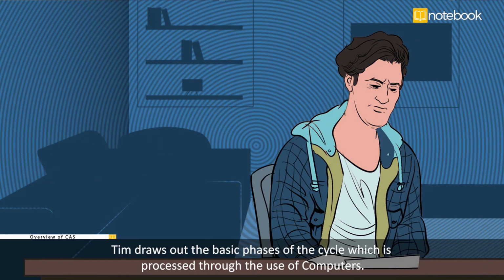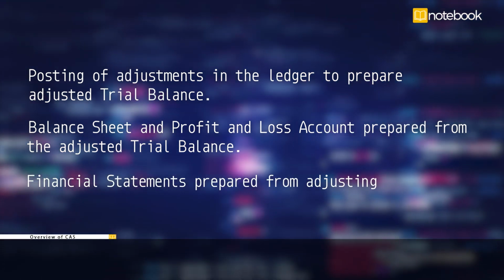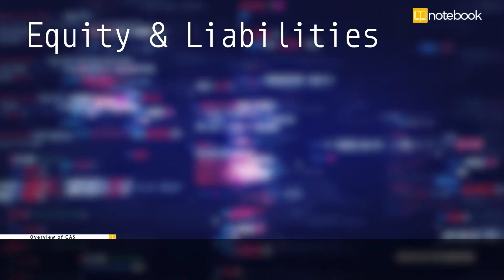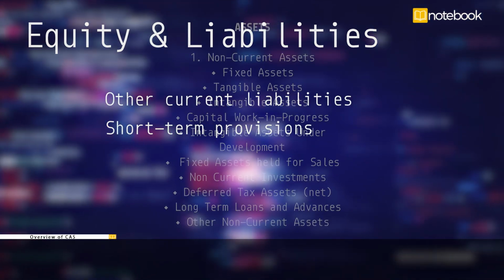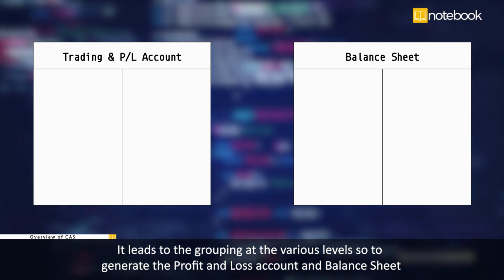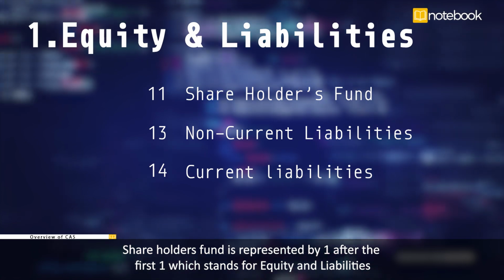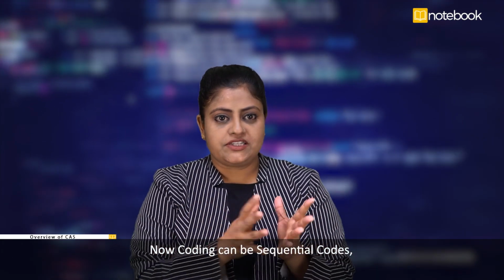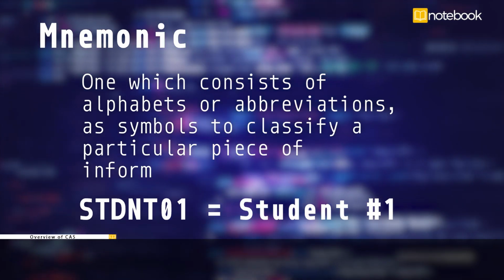CBSE Class-12 Accountancy | Overview of Computerised Accounting System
This lesson video series covers broadly, the need of Computerised Accounting System, the impact of IT on Financial Accounting System and the major functions of Accounting Information System

📹 Videos: Watch fun videos that explain your lessons!
📚 Text Content: Read easy-to-understand notes for your chapters!
❓ Questions and Answers: Get ready for tests with practice questions and answers!
📋 Assignments: Complete fun assignments that help you learn!